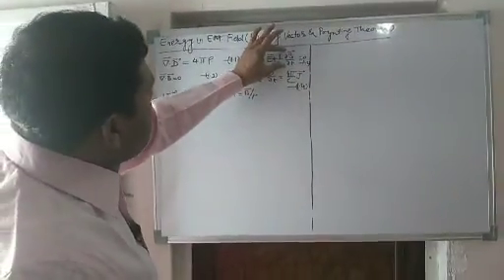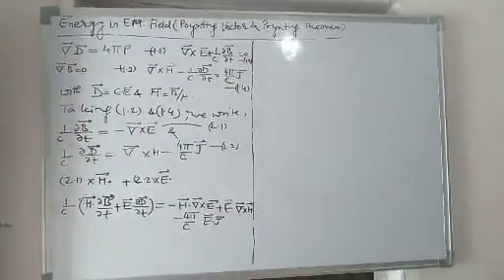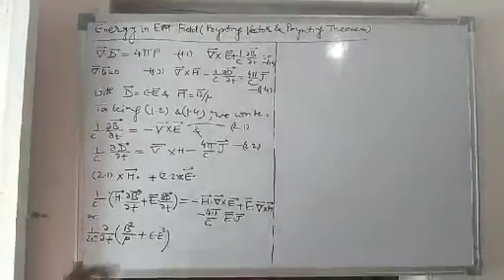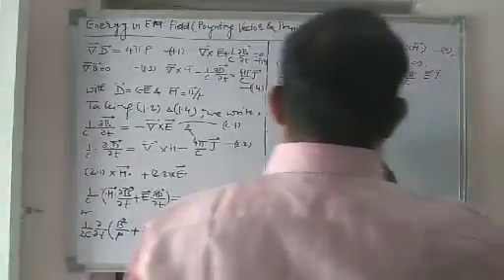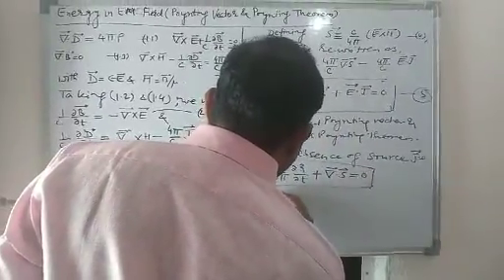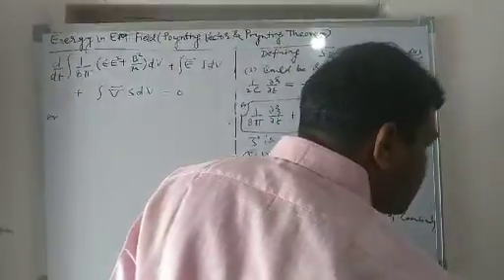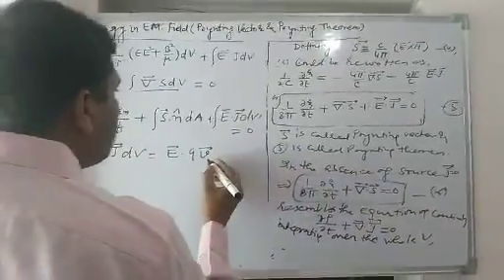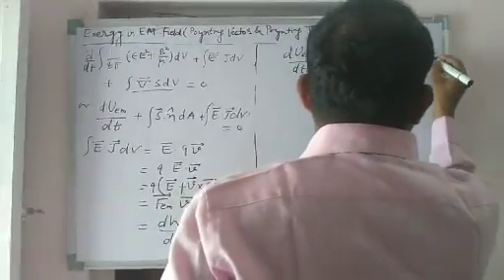32. CMET Unit 3 Module 1 Poynting Theorem